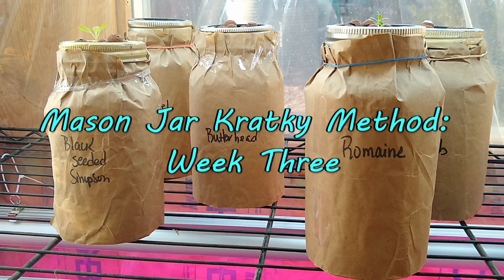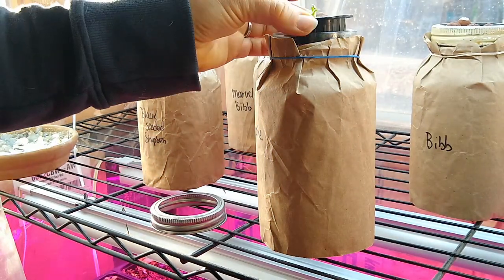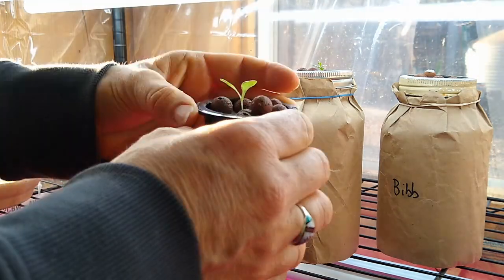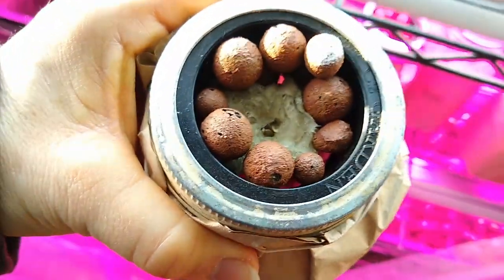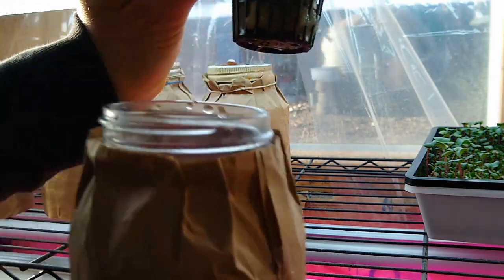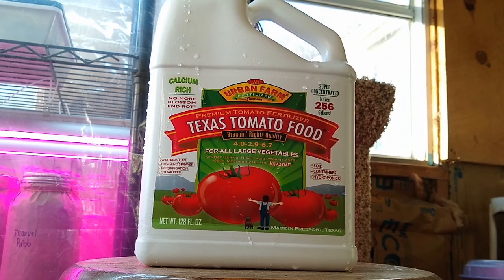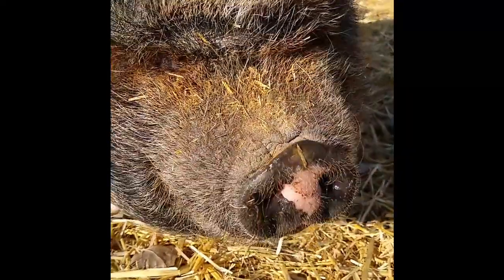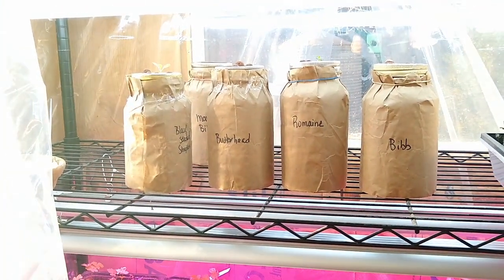Mason Jar Kratky Method: Week 3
Here's a look at the start of the third week of the hydroponics lettuce using the Kratky Method and mason jars. A simple idea to grow lettuces all winter long. This week I added nutrients (and let me tell ya, I'm really excited to show next week because I've already seen a lot of growth these past few days).